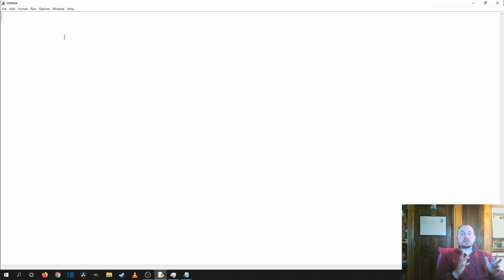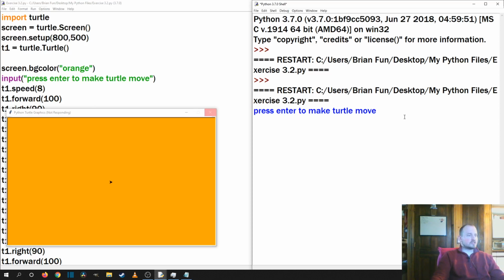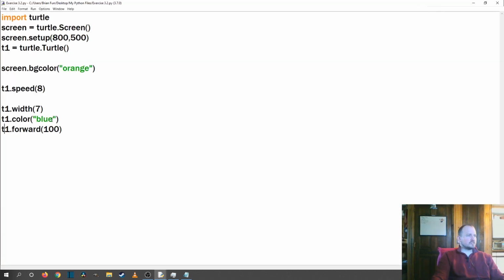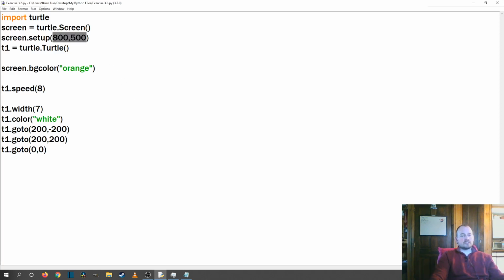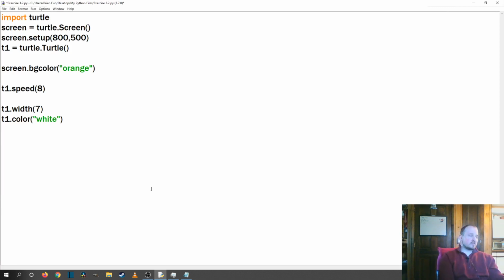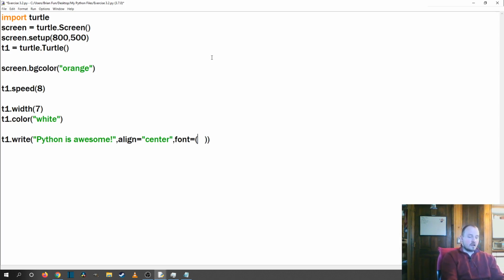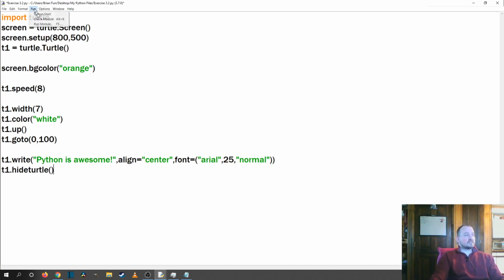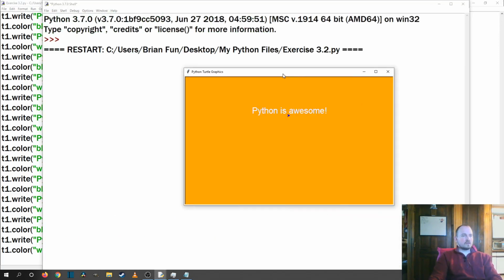Python Boot Camp - Lesson 3.2: Advanced Graphics Commands in Turtle 🐢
In this tutorial we learn to code some advanced graphic operations using Python.

We learn to change screen bgcolor, change turtle color, have turtle goto coordinates, change turtle speed, turtle width, begin_fill() and end_fill(), draw circles, draw a partial circle, and have the turtle write text.

Python turtle graphics can be a little intimidating at first, but are very straightforward.